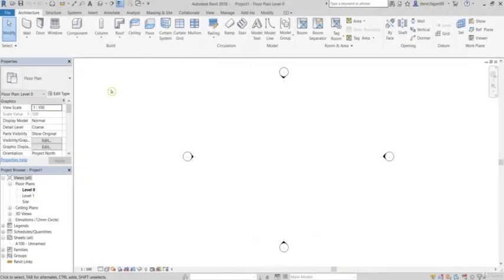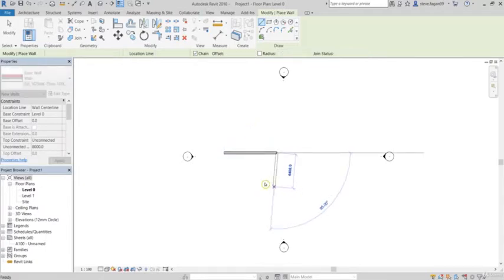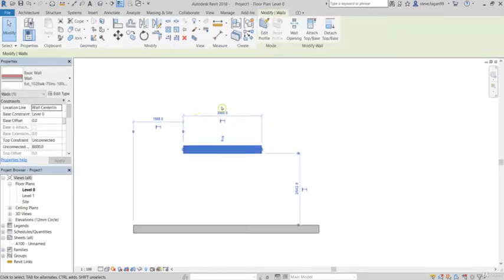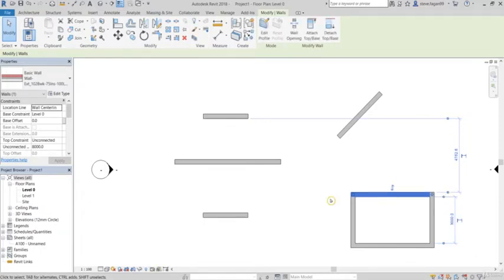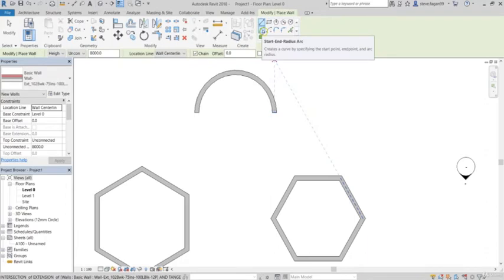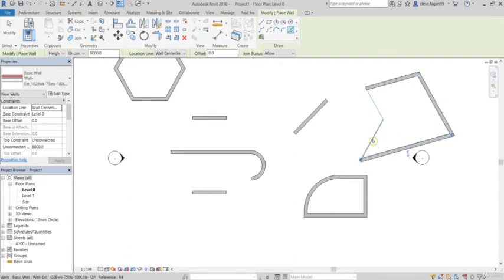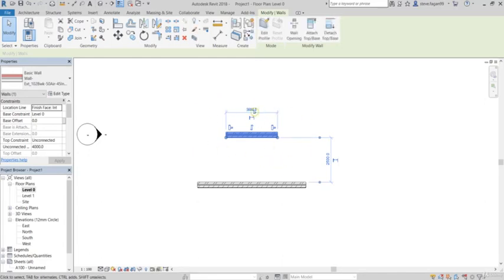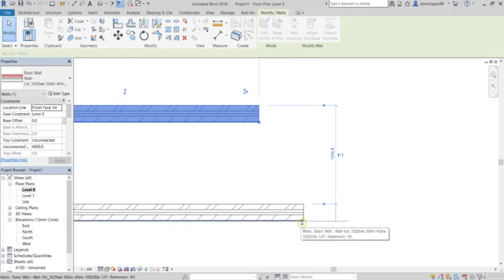Revit 010 2 1 Introduction to Walls the Wall Panel - 10